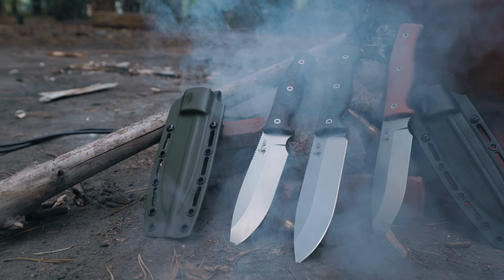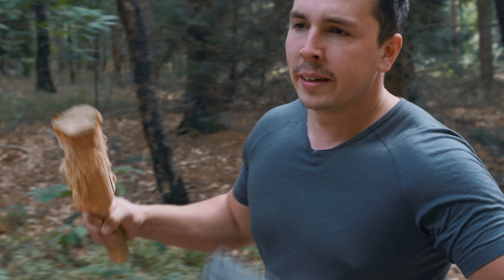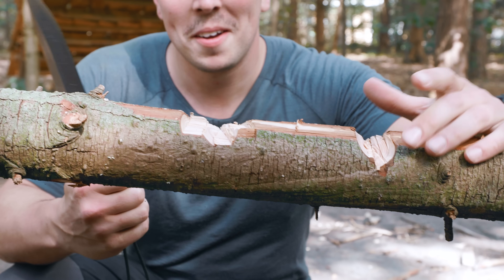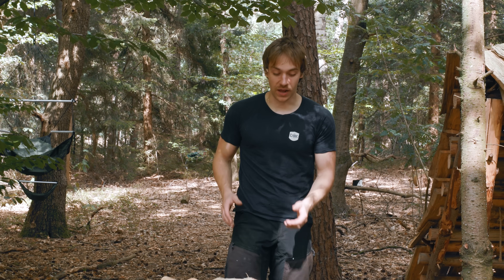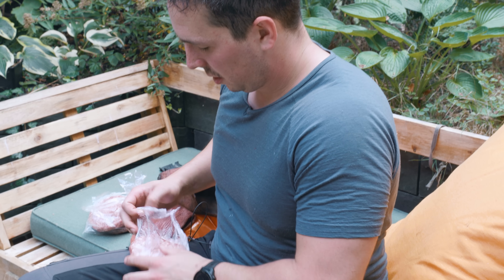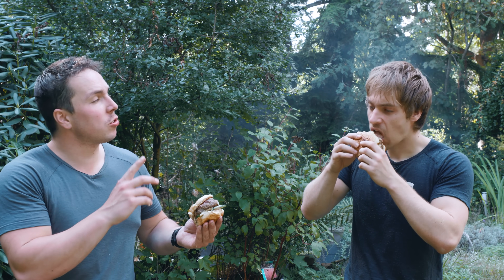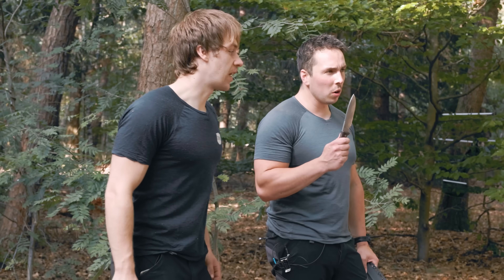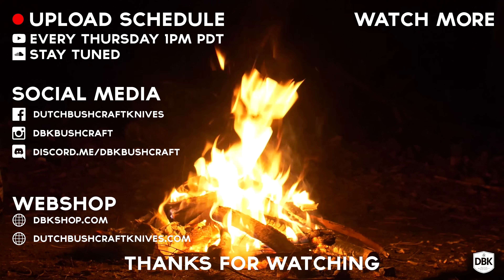This Knife performed insane! Survive! Knives! GSO 5.1 Magnacut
I've tried for many years to get my hands on this brand. Legend said it was the ultimate knife for survival and hard use! Well... after literally YEARS we finally have our hands on the SURVIVE! Knives! GSO 5.1! And. it's in magnacut!
This knife literally blew us away in performance and quality. Don't miss this video!

_________________________ Shops!_________________________

_____________________________Music:______________________________